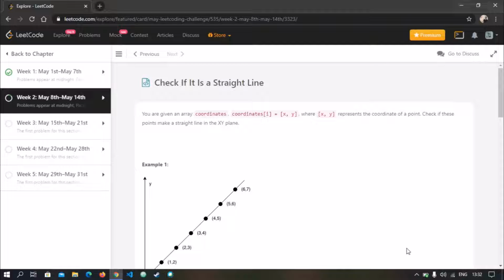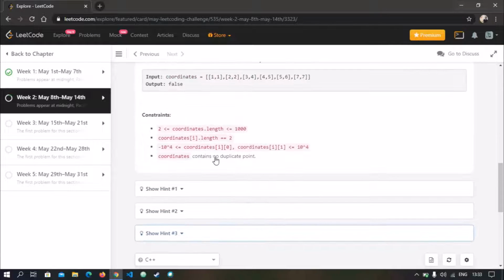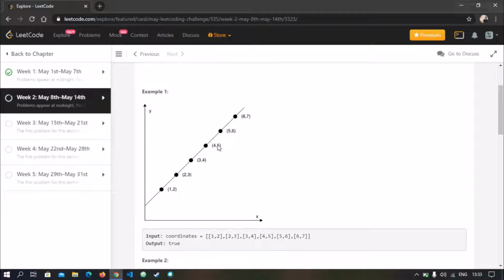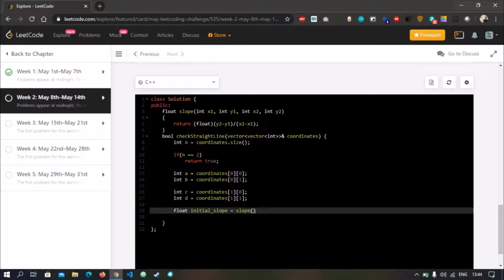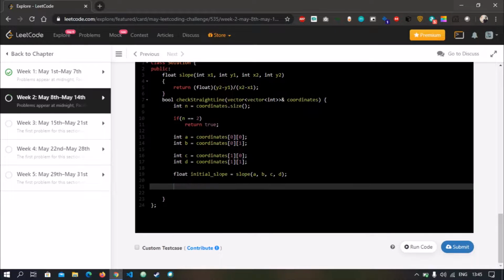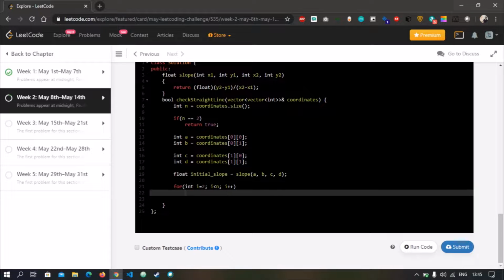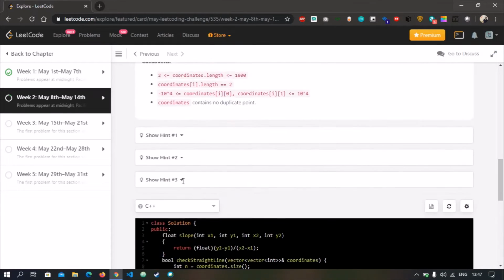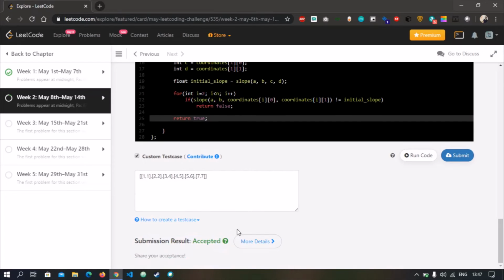Check If It Is a Straight Line - Day 8 May LeetCode Challenge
Solution to eighth question of May LeetCoding Challenge.